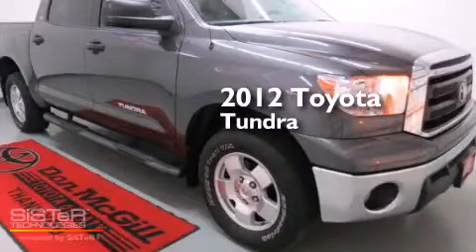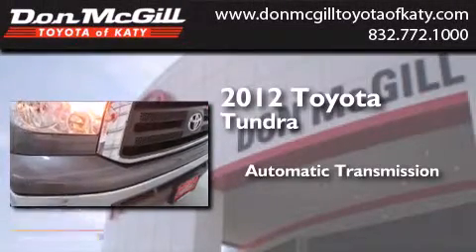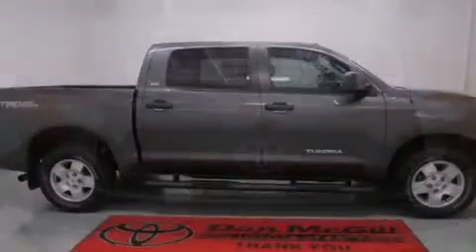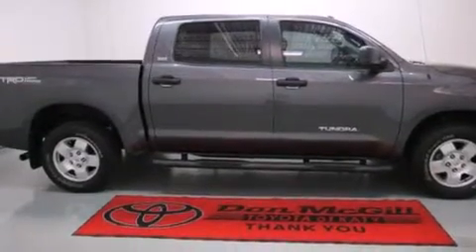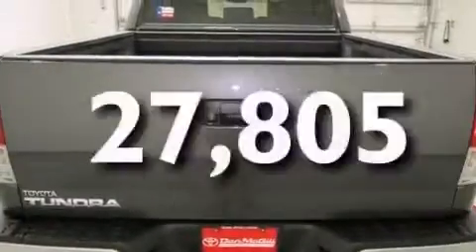2012 Toyota Tundra Katy TX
We've been honored to serve the Katy TX area , we promise that your experience at our dealership will exceed your expectations ! Year : 2012 Make : Toyota Model : Tundra Engine : 8 Cyl. Trans . : Automatic Exterior : Magnetic Gray Metallic Miles : 27,805 Stock : K38110A Don McGill Toyota of Katy 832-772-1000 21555 Katy Freeway Katy , TX 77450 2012 Katy TX